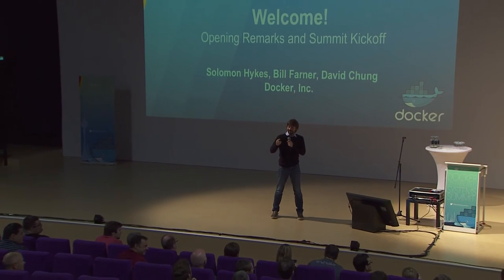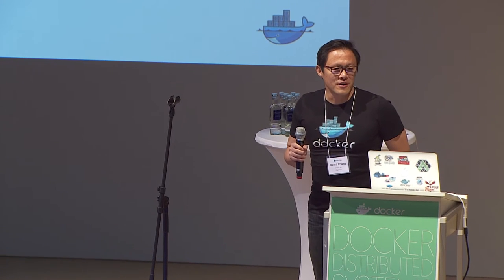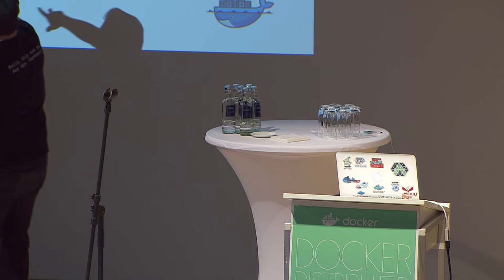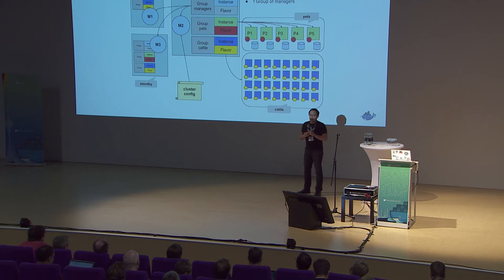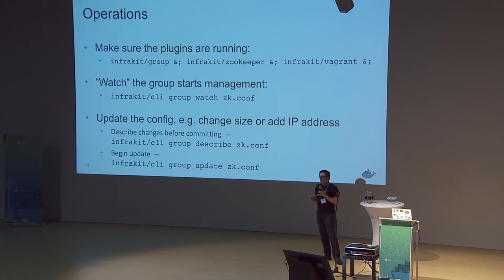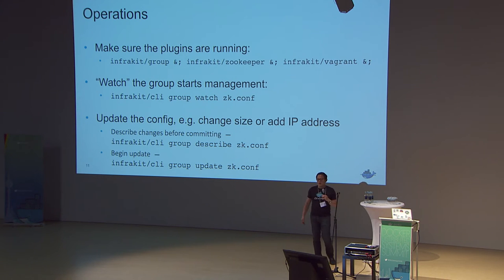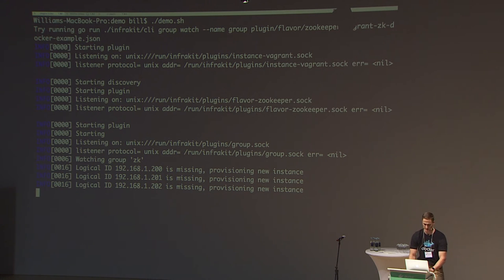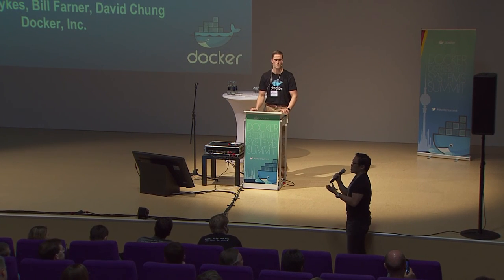InfraKit: A toolkit for creating and managing declarative, self-healing infrastructure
InfraKit breaks infrastructure automation down into simple, pluggable components for declarative infrastructure state, active monitoring and automatic reconciliation of that state. These components work together to actively ensure the infrastructure state matches the user’s specifications. InfraKit emphasizes primitives for building self-healing infrastructure but can also be used passively like conventional tools.